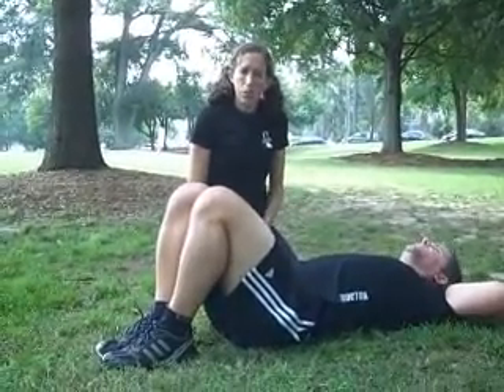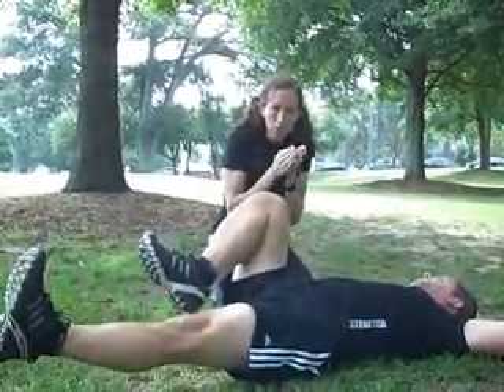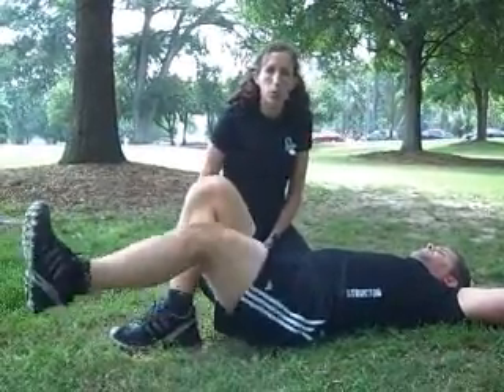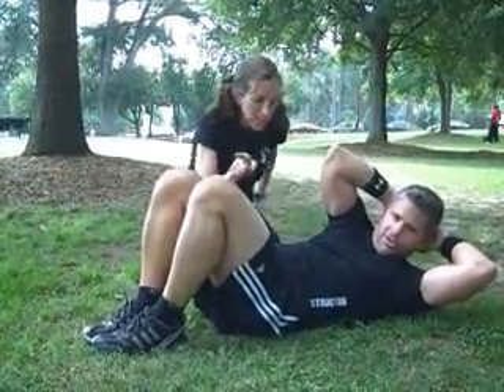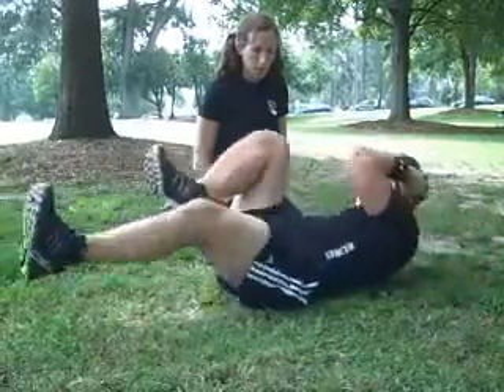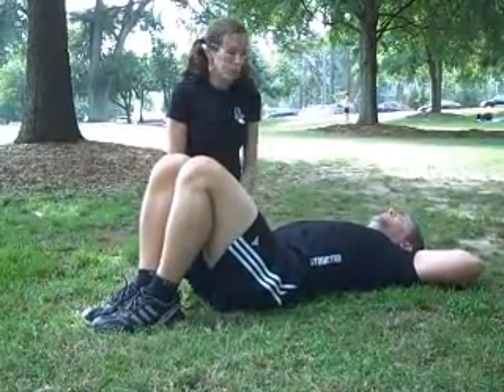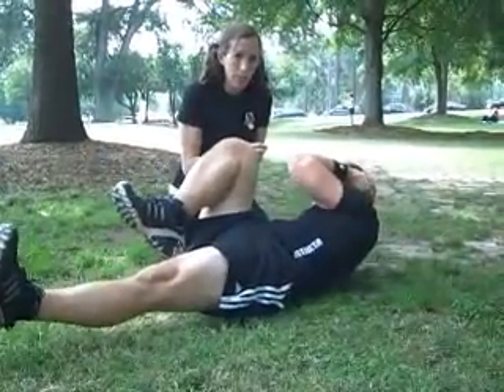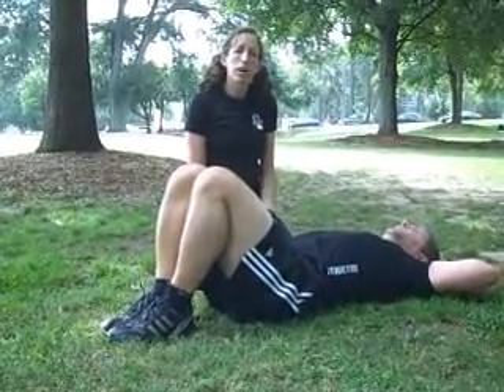OBCInstruct Bicycle Crunch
The Bicycle Crunch explained and instructor tips.